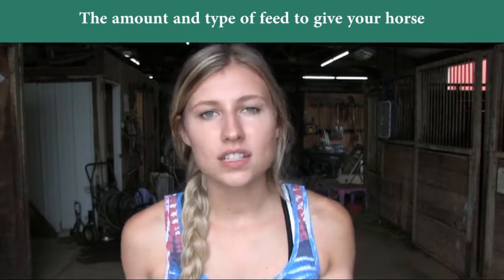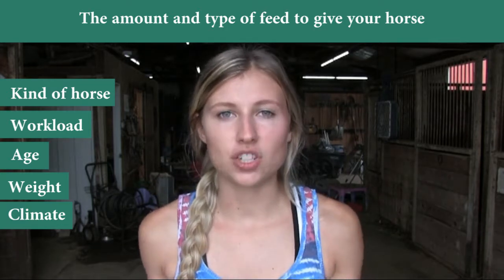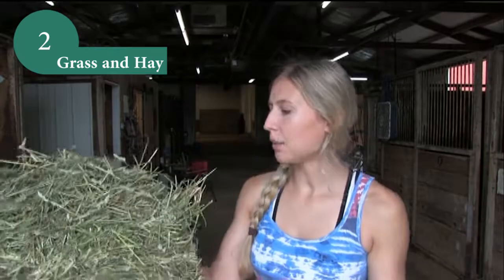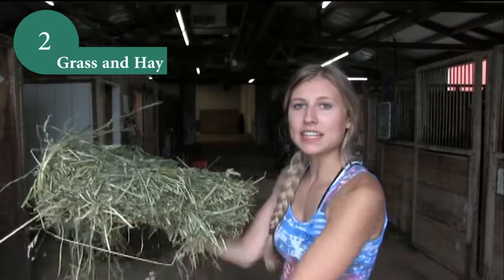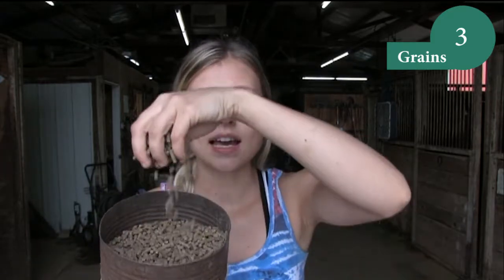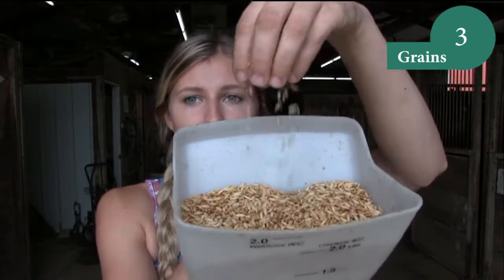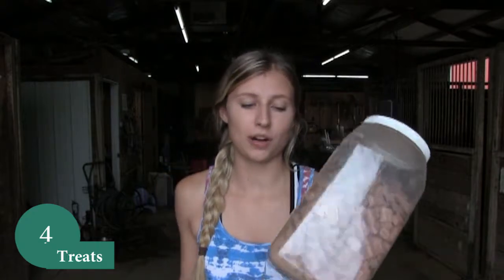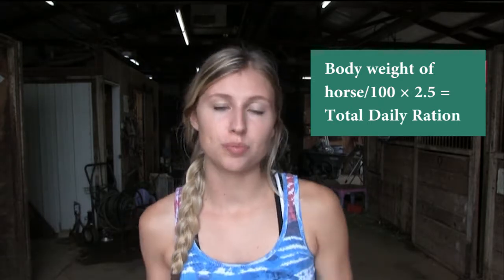What I Feed My Horse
What I Feed My Horse is a very common question.

It is important when owning a horse that the place where the animal would board is a place where it would have enough space to walk outside and eat.

Feeding your horse would represent a great part of the budget.

Horses feed mainly of grass and hay, which are not expensive themselves but horses need to eat at least 2% of their body weight on a daily basis.

Feeding your horse would represent around $2,000 of your budget a year.

Hay is also used for bedding. If you pay someone else to keep your horse, bedding would be covered, but if you board the horse in your facilities, you would have to add the bedding-hay to your budget.

Horses are wonderful creatures and many people dream about having one. Their free spirit and their magnificent presence are a mixture between elegance and adventure.

First of all, horses represent a great responsibility: Taking care of a horse is not as taking care of a small pet or another kind of animal, it is more as taking care of a child.

You need to consider that you will spend some time looking after the horse in order to keep it in good health. Whether you want to ride it for fun or whether you practice a sport with it, maintaining the good health of your horse has to be your priority.